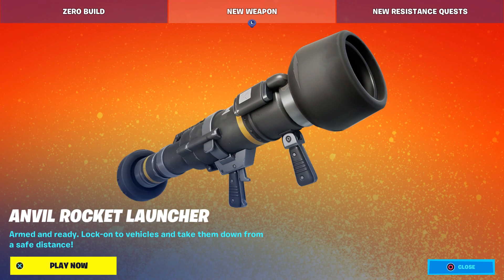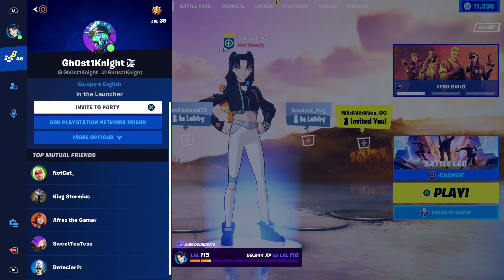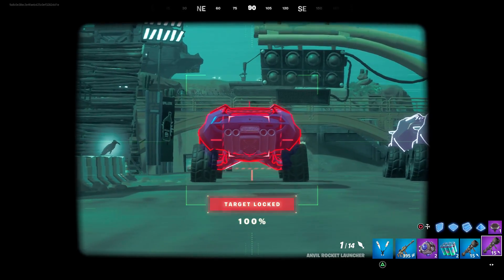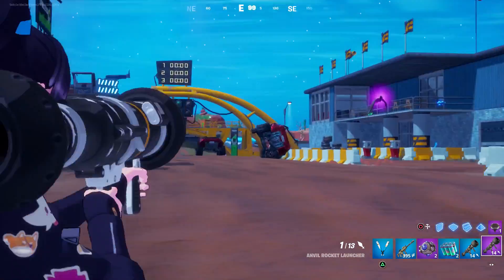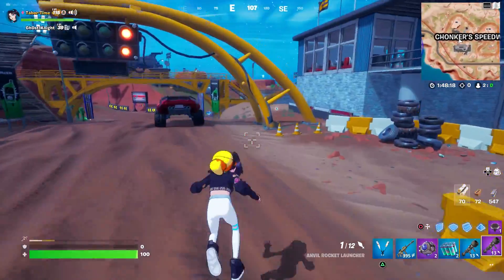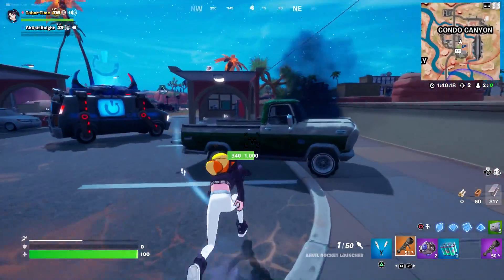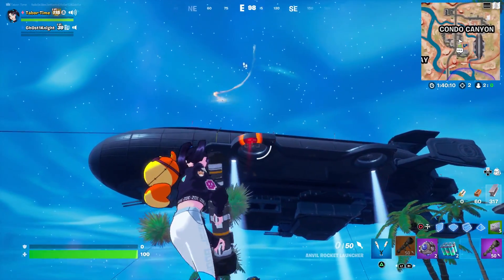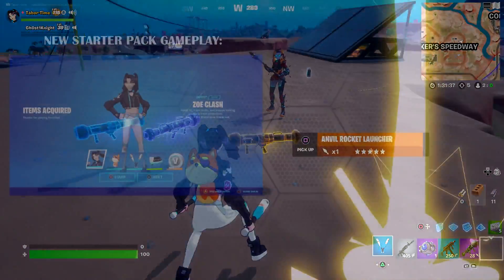The Anvil Rocket Launcher Is INSANELY Fun! (Anvil Rocket Launcher Gameplay & Review + How To Use It)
This weapon is incredibly fun.

Thanks to my friend Bilal for  helping me test this!